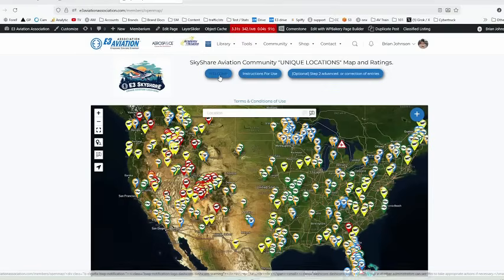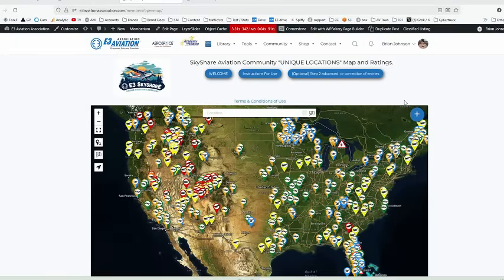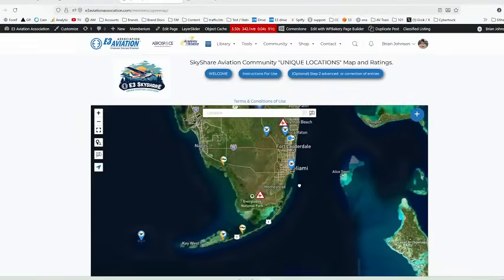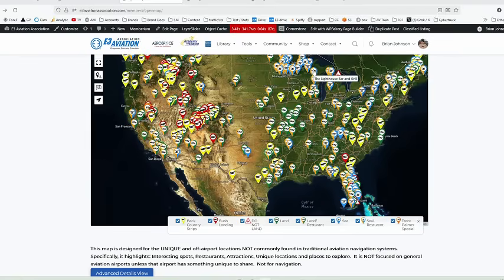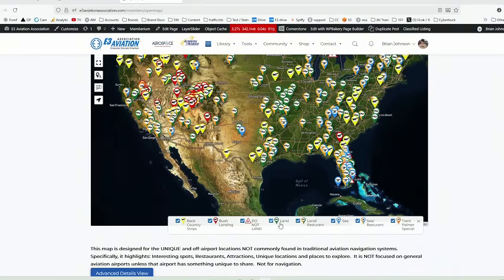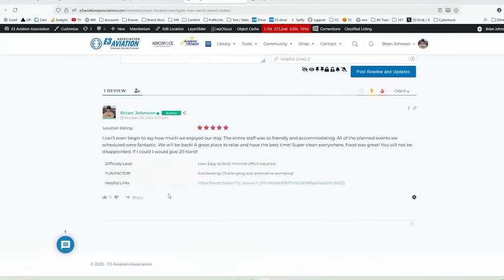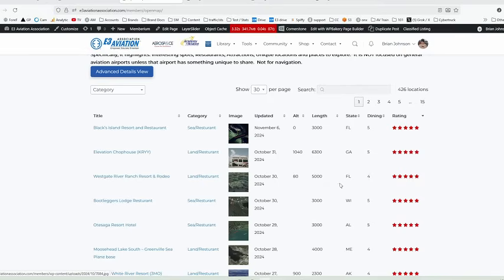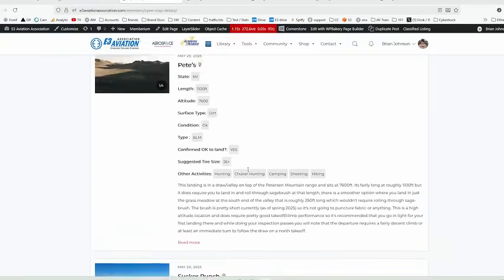Epic Fly-in Destinations Serious Pilots Are Talking About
SkyShare (BETA 2.0)  Fly-in Locations, a game-changing platform for aviation enthusiasts, Fly-in Locations, backcountry flying, pilots, and general aviation pilots seeking adventure beyond standard airports. This tool helps you find unique landing destinations for your aircraft or airplane, including backcountry flying strips, seaplane bases, and bush flying locations or Fly-in Locations with amenities like restaurants, museums, and camping sites.In this video, we walk through the incredible features of Sky Share, now available as a standalone subscription. Learn how to navigate the map, add Fly-in Locations, view 3D approach previews, read community reviews, and filter based on runway surfaces, activities, and aircraft requirements like tire size.

Whether you're into backcountry flying or seaplane adventures, Sky Share provides vetted details for safe and exciting flights. Sky Share fosters a community-driven database where members contribute and verify new spots, ensuring accuracy and up-to-date information. Say goodbye to guessing if you can land somewhere – get situational awareness with photos, videos, ratings, and more. Ready to elevate your flying adventures?

and join the community today!*

- E3 Members get a special discount from Banyan Pilot shop
- Premier top FBO in the country
- The go to for aerobatic aircraft
- The ultimate back country and recreational aircraft

00:00 Introduction
00:20 E3 SkyShare
00:46 Unique landing spot tool
01:40 Landing location search tool
01:52 How to use E3 SkyShare Map
02:42 Adding a location to the E3 SkyShare Tool
03:34 Search Function
04:39 Location Ratings
06:12 Landing Direction and taxi
07:46 Types Of Landing locations
08:35 Airports with resturants
08:59 Social Media crator landing locations
09:33 Johnson Creek Strip
10:40 Diffrenct landing location search views
12:05 Diffrent Landing Location catagories